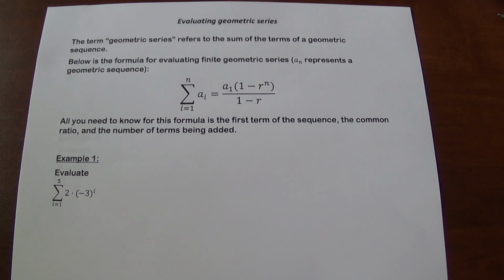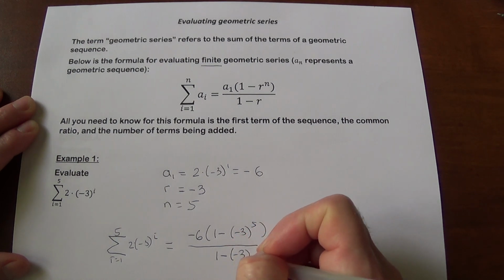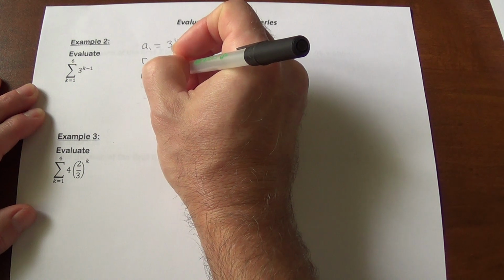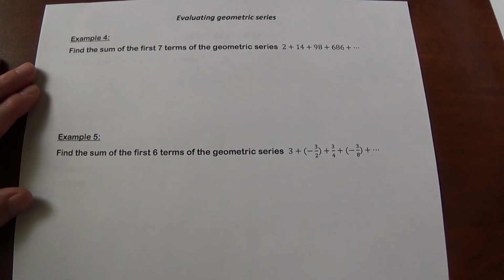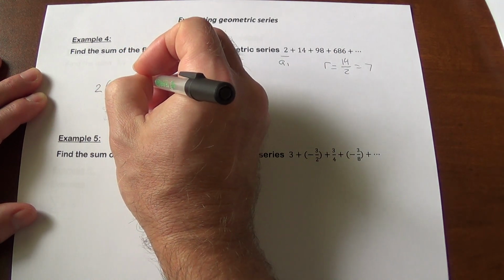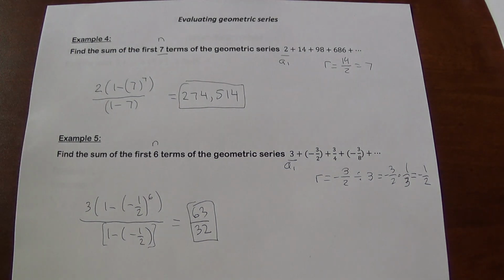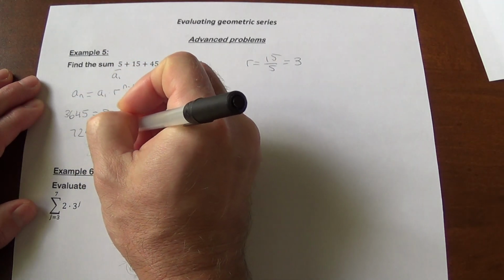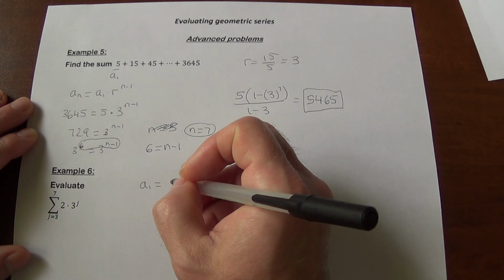Evaluating finite geometric series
Discussing how to use the formula form evaluating geometric series